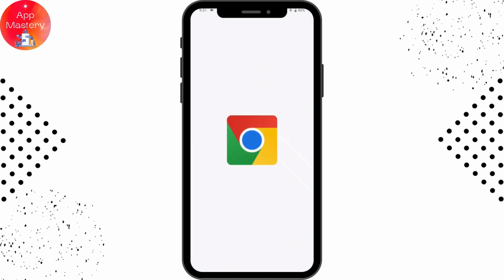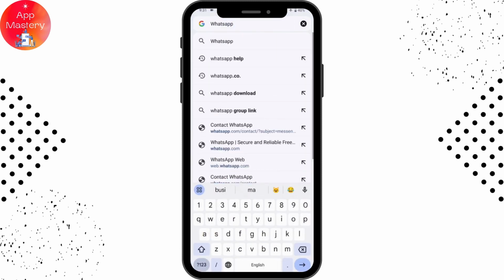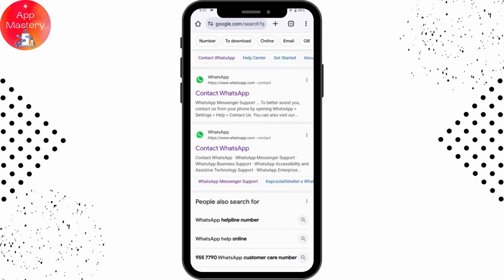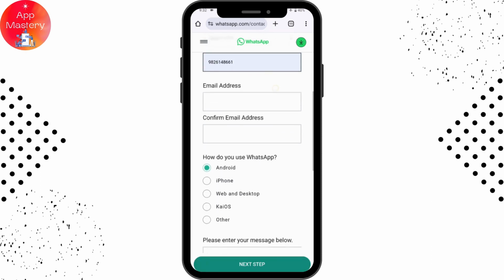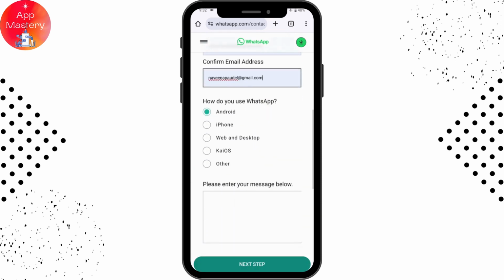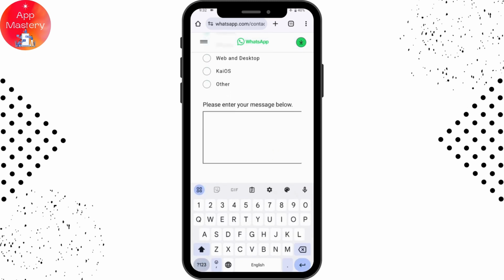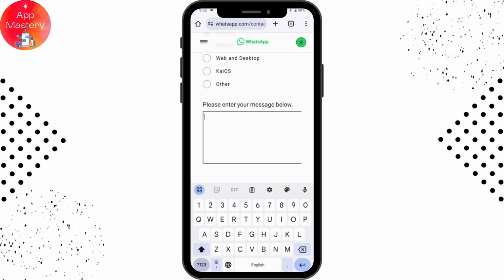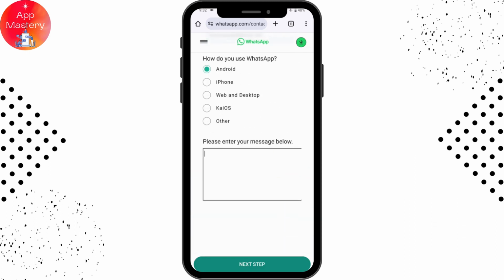WhatsApp Banned My Number Solution To Unban WhatsApp Number !! 2024 Easy Guide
WhatsApp Banned My Number Solution To Unban WhatsApp Number

Facing a WhatsApp ban on your number and need a solution to unban it? App Mastery has the answer! In this tutorial, we'll guide you through effective methods to resolve a WhatsApp ban and regain access to your account.